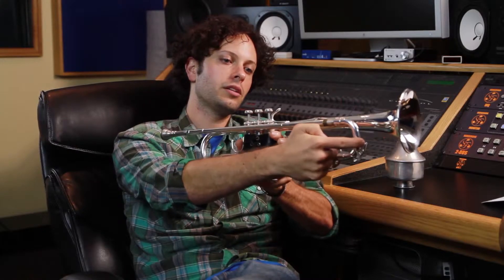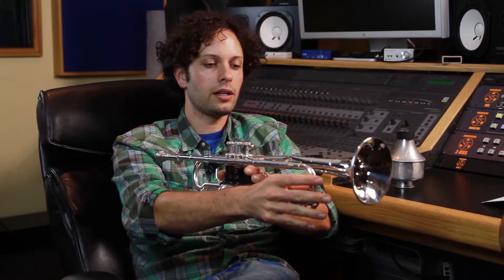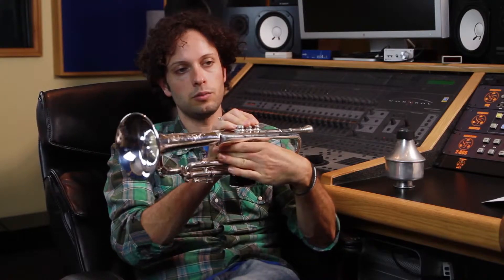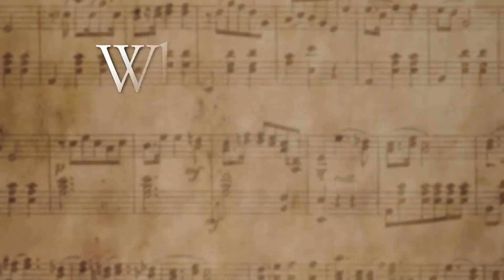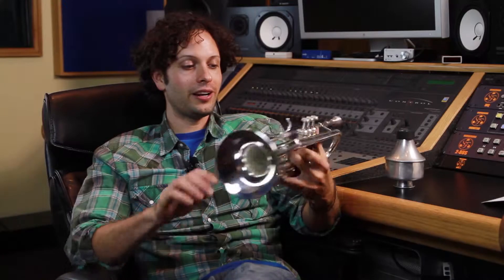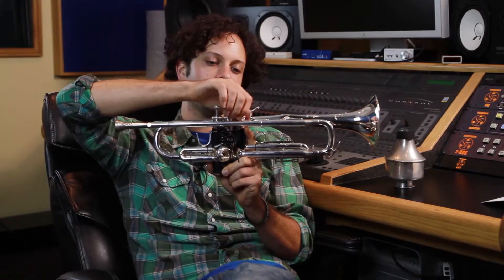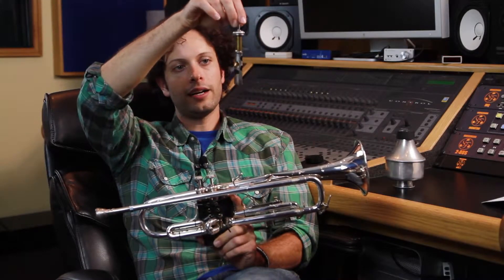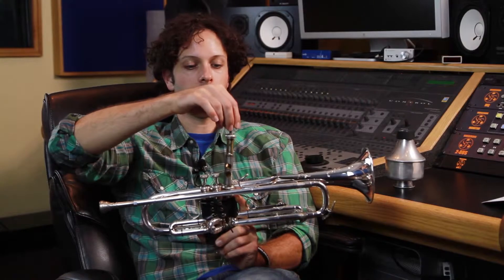Mechanics of The TRUMPET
Justin Piccari discusses the mechanics of a trumpet.